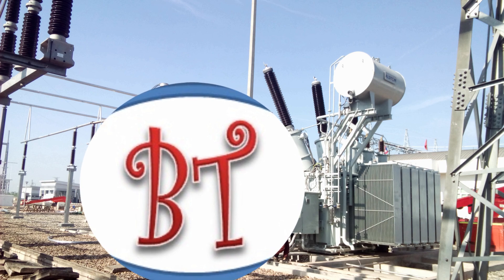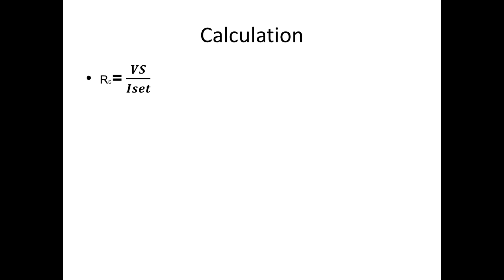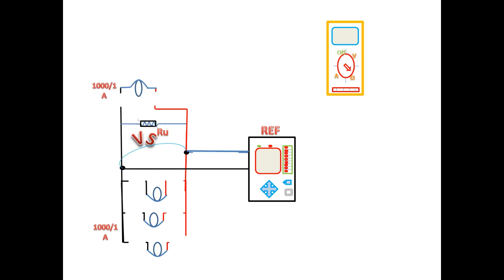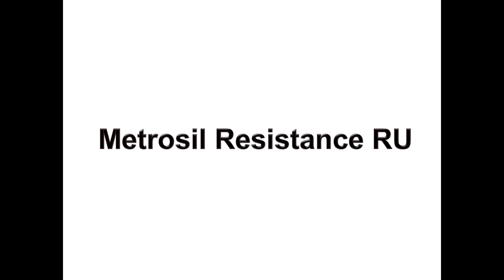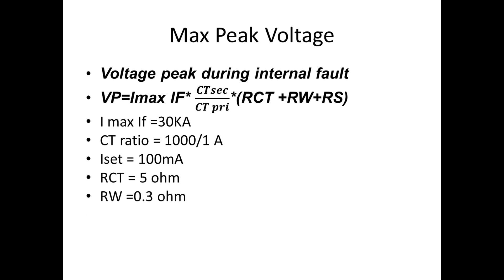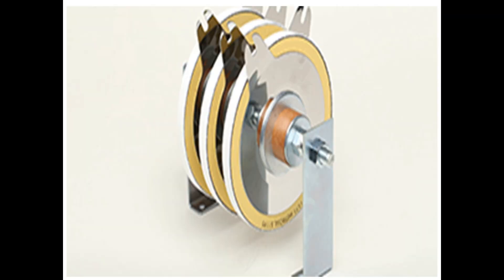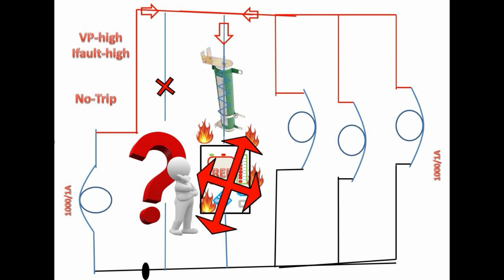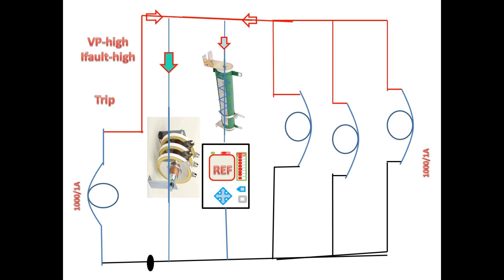REF Working Part-2 | About stability resistance and Metrosil Resistance in REF Protection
REF Part-2
About stability resistance  and Metrosil Resistance in REF Protection